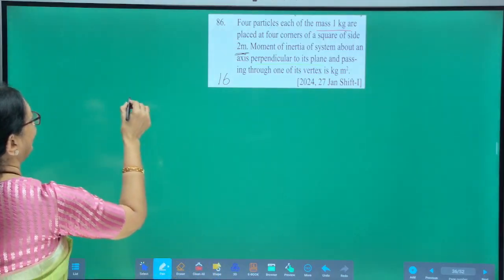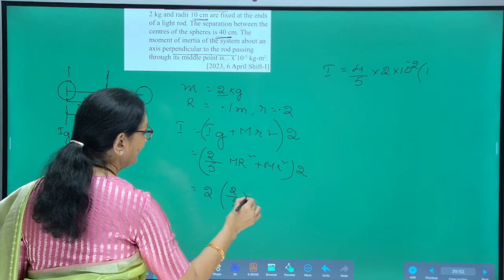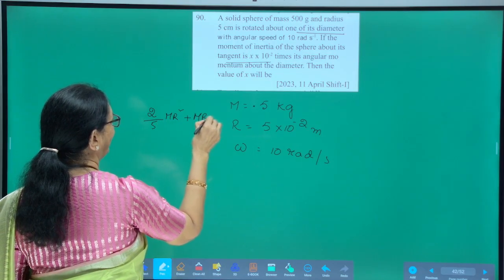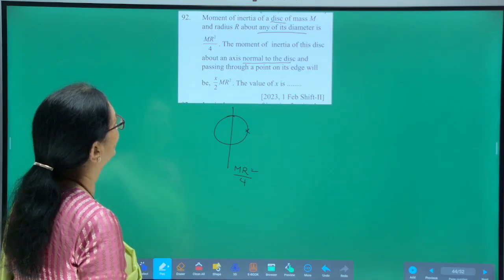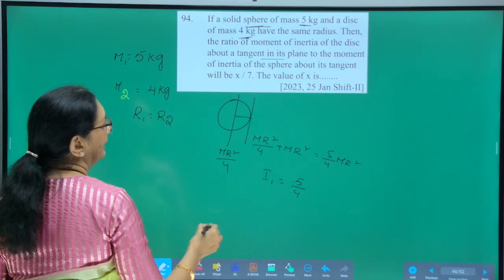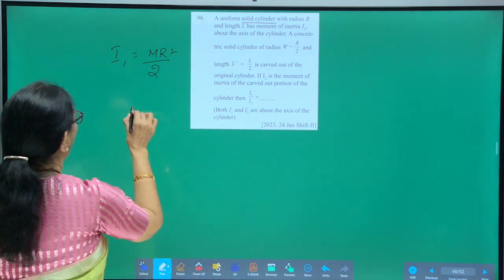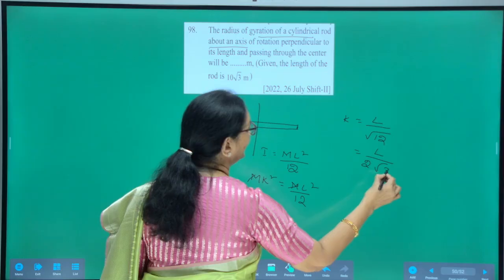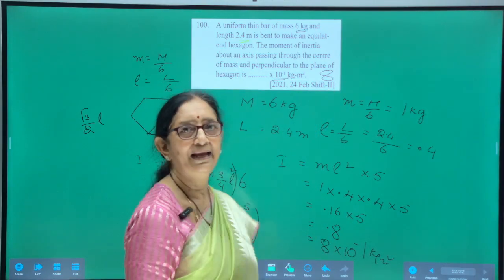SARADA MADAM PHYSICS CLASSES IISYSTEM OF PARTICLES II JEEMAIN PYQS-2019-25 II